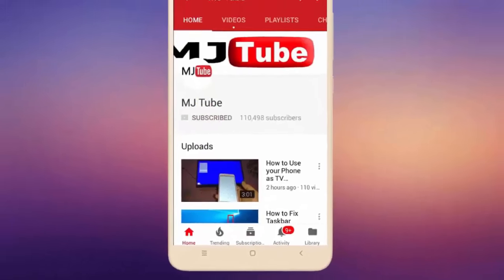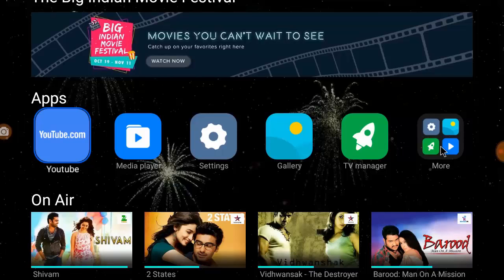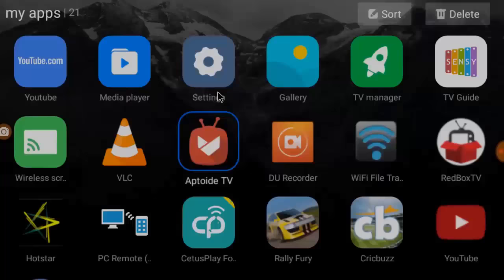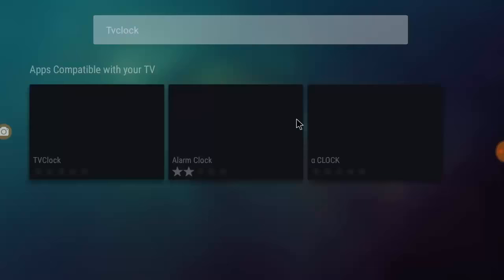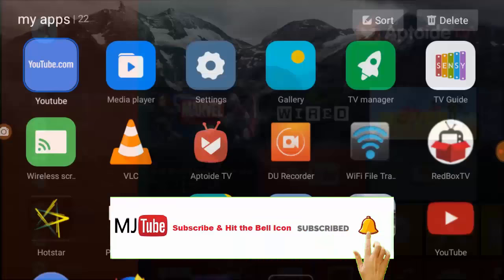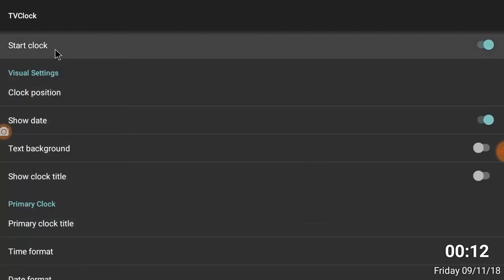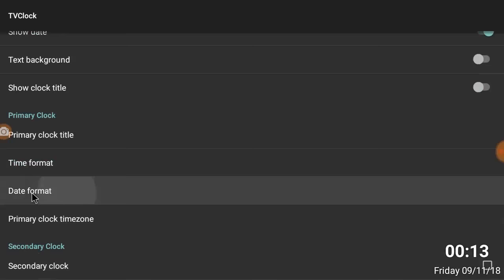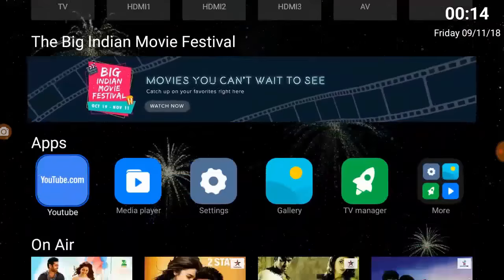How to Show Date & Time on Any TV Screen (Smart TV)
Show Time & Date On Smart TV Screen